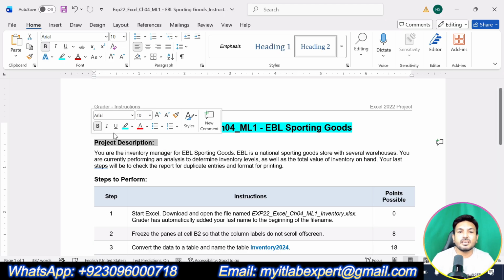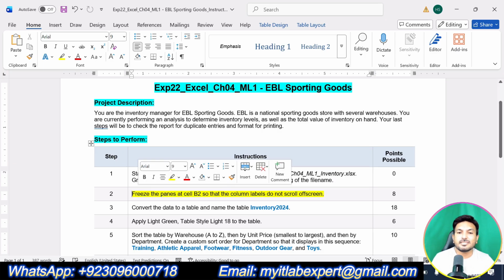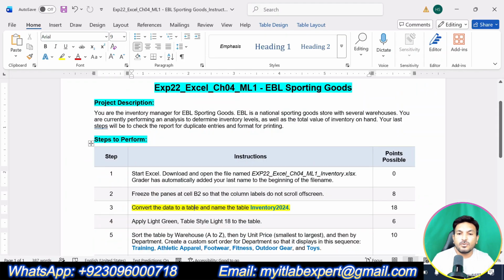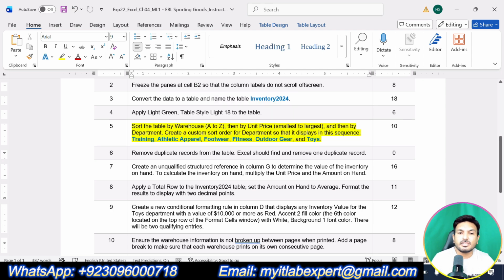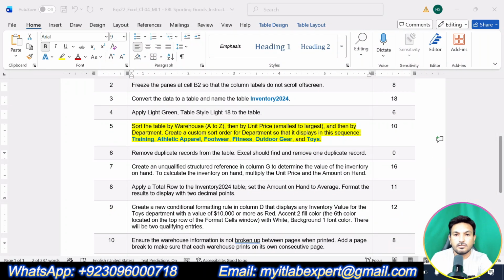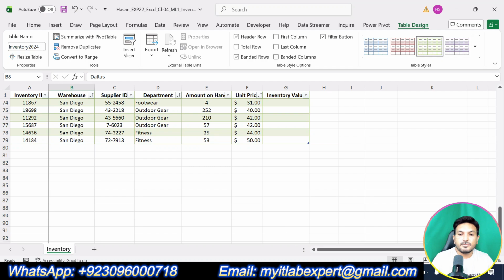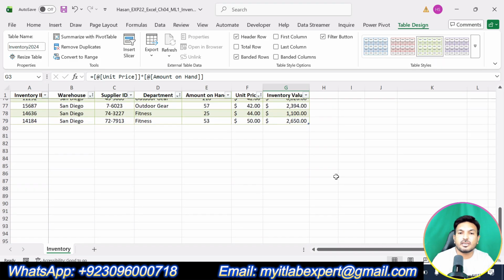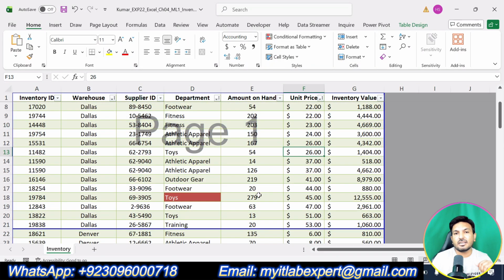Exp22_Excel_Ch04_ML1 - EBL Sporting Goods 1.0 | Excel Chapter 4 Mid-Level 1 - EBL Sporting Goods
Exp22_Excel_Ch05_Cumulative_Merchandise 1.1

Project Description:
You manage the souvenir shop for a touring Broadway production. The shop sells apparel, souvenirs, and media items. You created datasets to analyze sales in the different categories. One sheet contains apparel sales for the first two weeks of the month. You will insert subtotal rows in this worksheet. The second sheet contains product information for the first quarter of the year. You will create a PivotTable, insert a timeline, and create a PivotChart using this data. You will create a second PivotTable so that you can filter data and calculate product prices if you run a sale. Finally, the last sheet contains two tables containing employee data. You will create a relationship and then create a PivotTable using that data.

Excel Chapter 4 Mid-Level 1 - EBL Sporting Goods
Exp22ExcelCh04ML1EBLSportingGoods 1.1
exp22_excel_ch04_ml1 - ebl sporting goods 1.1
exp22 excel ch04 ml1 ebl sporting goods

Exp22_Excel_Ch05_Cumulative_Merchandise 1.1
Exp22_Excel_Ch05_HOE - Sociology 1.1

Exp22_Excel_Ch06_HOE - Mortgage

EXP22_Excel_CH08_CumulativeAssessment_Employee Satisfaction
Exp22_Excel_Ch08_CumulativeAssessment_Variation - Real Estate Valuation